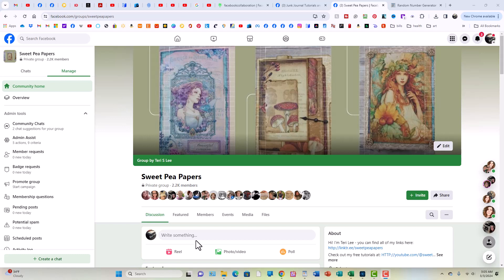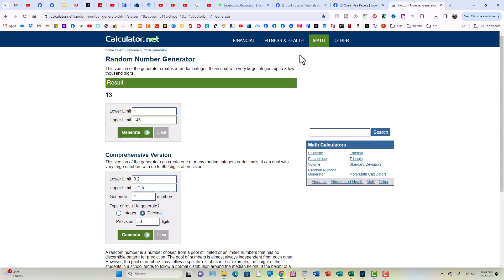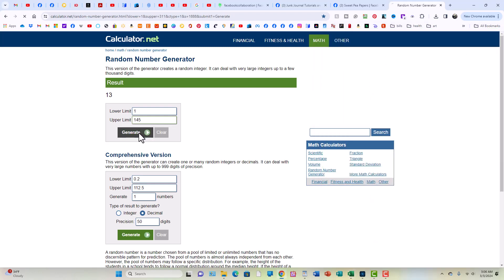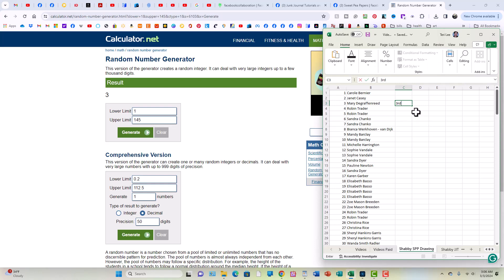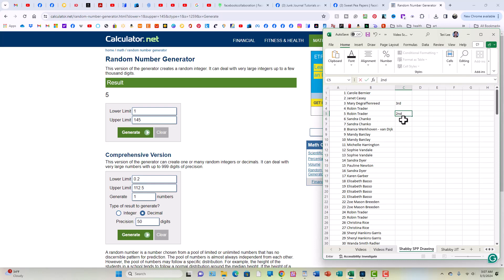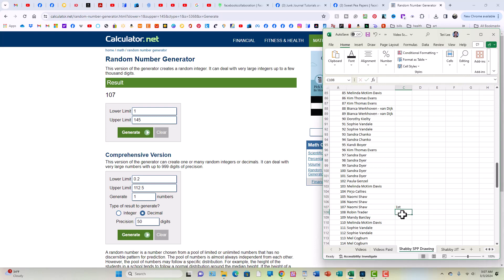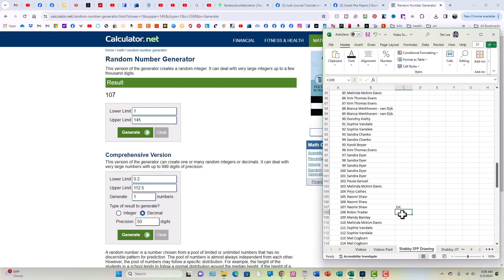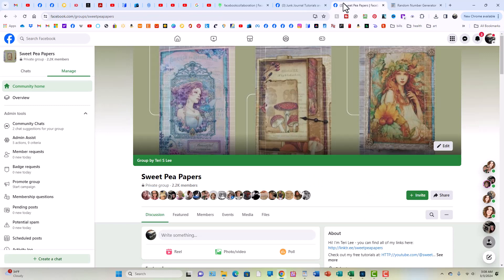Shabby Your Art Drawing!! Sweet Pea Papers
=+= Sweet Pea Papers Information =+=

Get step-by-step tutorial PDFs for as little as $2! I also have Junk Journals I have made for sale.

See the individual page photos of my newest projects (1000+ pics!!)

=+= Sweet Pea Papers and the Junk Journal Tutorials and More Facebook Groups' Information and Benefits =+=

In the Sweet Pea Papers and Junk Journal Tutorials and More Facebook Groups you can:

1. Promote your YouTube channels ANYTIME by posting videos or posting your channel EVERY week on YouTube Tuesday.

3. Post your freebies for the group EVERY Friday on Freebie Friday.

4. Say Hello Sunday. Greet all of the new members of that week and make new friends!

Very cool! Come and check us out!